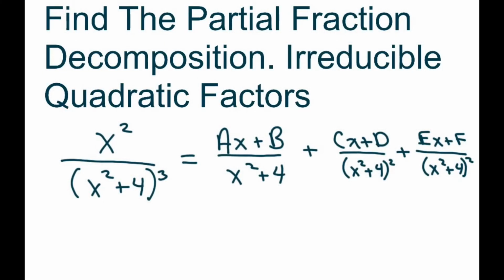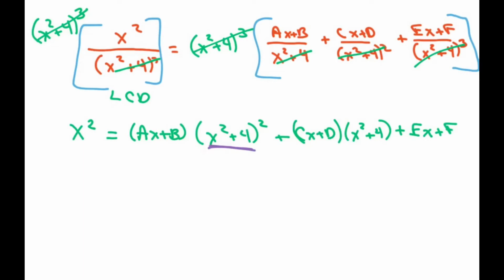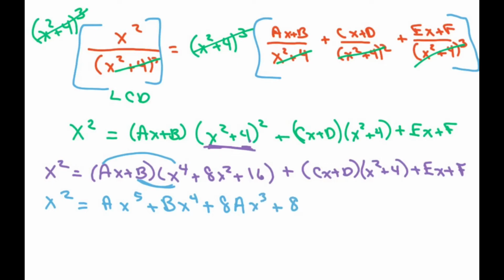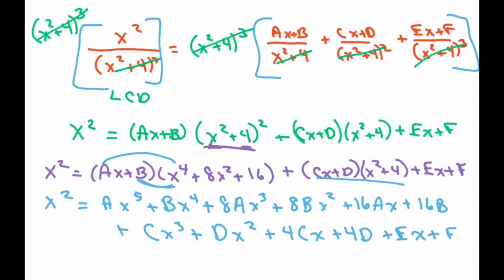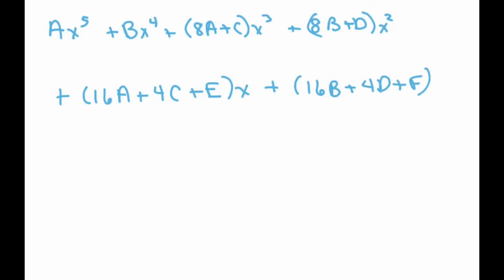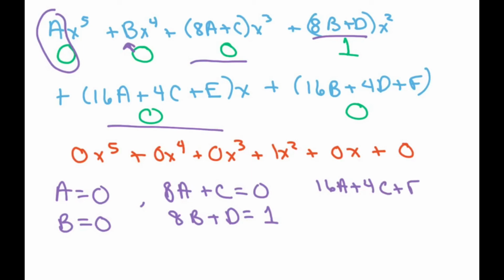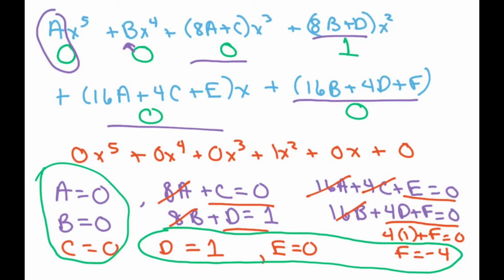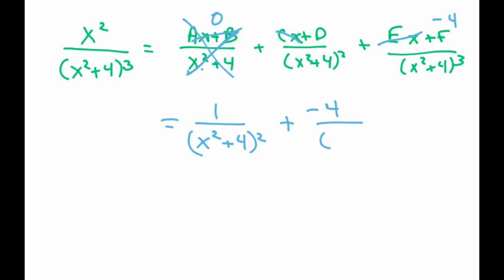Find The Partial Fraction Decomposition. Repeated Quadratic Factors. Part 29